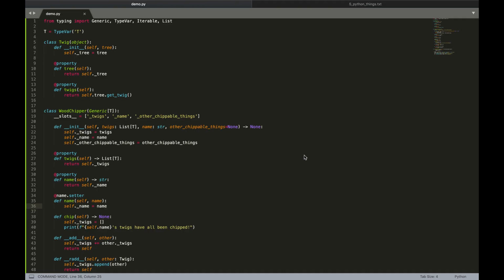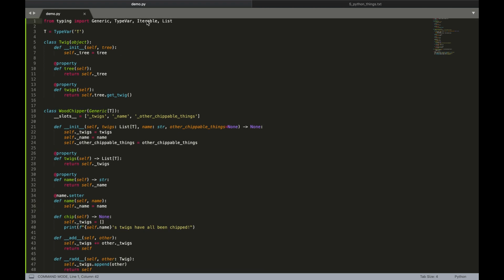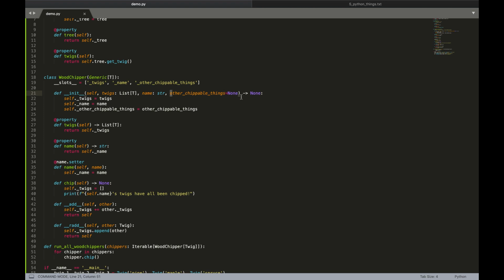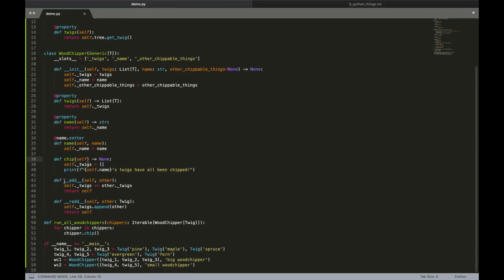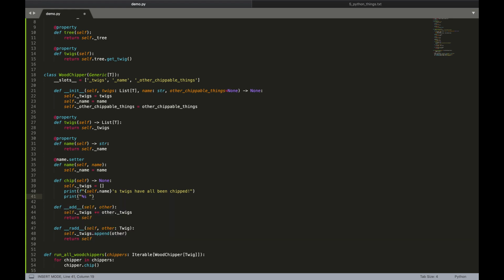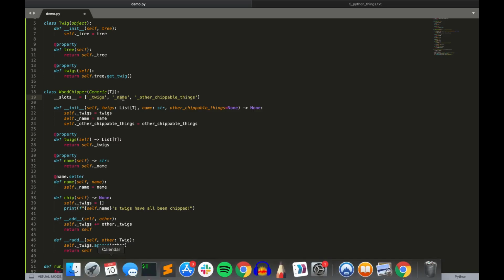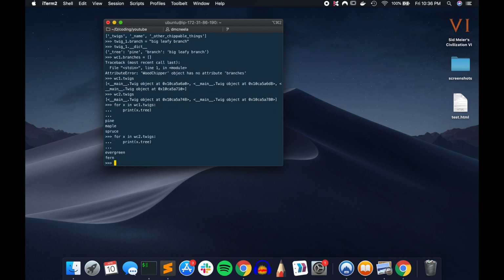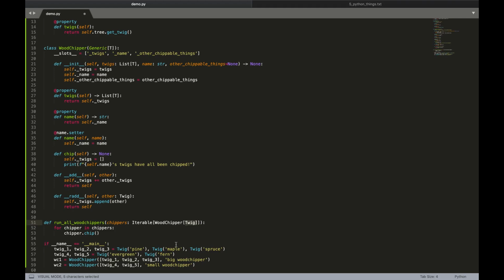Mastering Python - Learn the 5 Must-Know Python Features Now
Python is a fascinating programming language that contains a lot of hidden & extremely useful features. If you're interested in becoming a developer that writes any type of code in python, then you need to understand these 5 Python concepts. In today's video, I'm going to break down 5 key Python concepts for any aspiring developer. Master Python, elevate your skills.

⭐️ Timestamps ⭐️
00:00 - Introduction
00:45 - Introduction Animation
00:54 - Video Resources
1:18 - Basic Skills
4:40 - Intermediate Skills
9:50 - Advanced Skills
13:25 - Expert/Master Skills

- Variables
- Conditions
- Chained Conditionals
- Operators
- Control Flow (If/Else)
- Loops and Iterables
- Basic Data Structures
- Functions
- Mutable vs Immutable
- Common Methods
- File IO

- Data Structures
- Comprehensions
- Lambda Functions
- Map, Filter
- Collections
- *args & **kwargs
- Inheritance
- Dunder Methods
- PIP
- Environments
- Modules
- Async IO

- Decorators
- Generators
- Context Managers
- Metaclasses
- Concurrency
- Parallelism
- Testing
- Packages
- Cython

So to that effect, welcome to another pyrhon automation tutorial on my channel. I am about to show you 5 very quick and simple python automation projects that you can literally go and build right after you finish this video in one weekend.

These are not just ang mickey mouse projects that you will see in most tutorials - these are legitimate projects that can be used to solve actual problems in many different domains which is also exactly what employers want to see.

Yet another reason why learning to build automation projects is an excellent place to start to hone your programming skill sis becaus ethe mindset you will develop serves as a perfect stepping stone to also move into more serious AI programming, and in this new age of AI & chat GPT, I don’t think I need o tell you how important this is to insure yourself against the risk of other kind of programming being swept away by AI programming - learn to be the one replacing menial tasks rather than being replaced.

By watching this video you will learn the following:

-how to find & use libraries in Python
-how to use APIs
-and of course, lots of practice solving actual problems using programming fundamentals